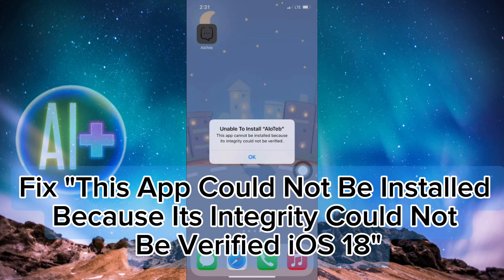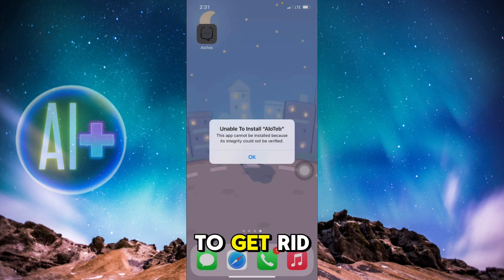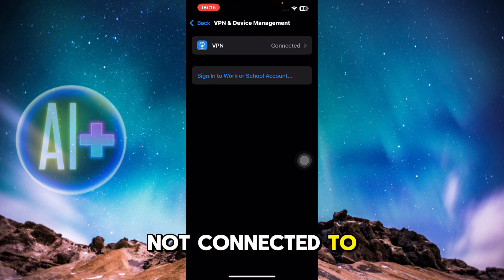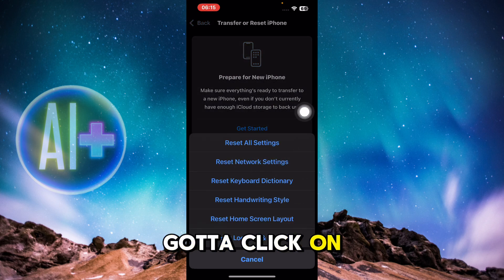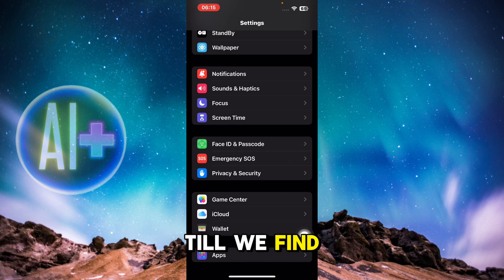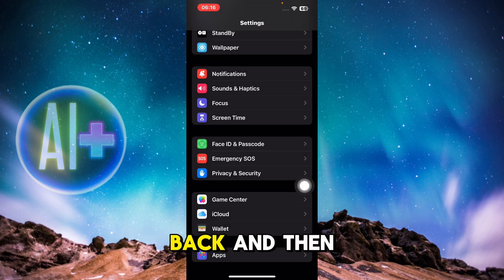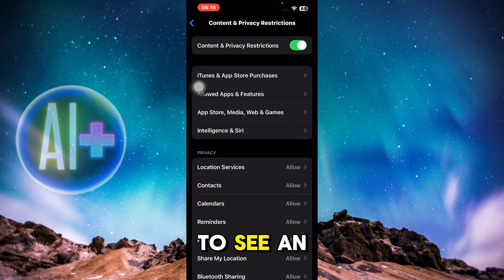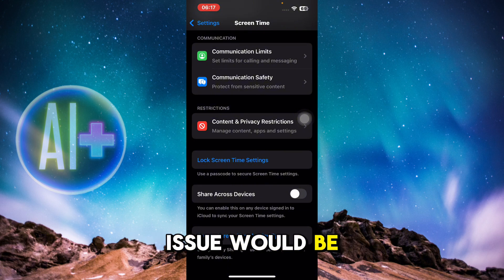FIX This App Could Not Be Installed Because Its Integrity Could Not Be Verified iOS 18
Looking for a guide on how to fix integrity could not be verified error? In this iOS 18 tutorial, we'll guide you on how to fix this app cannot be installed because its integrity could not be verified.